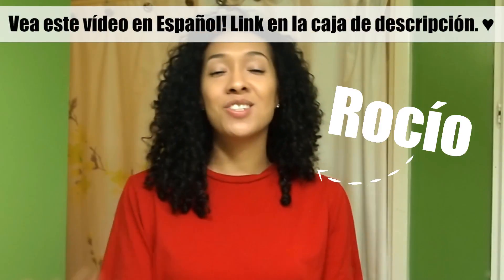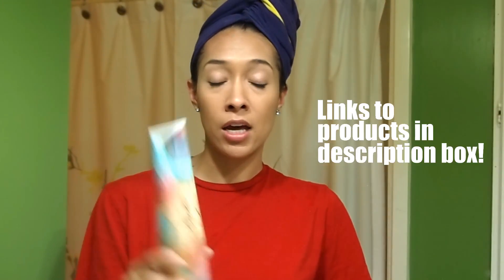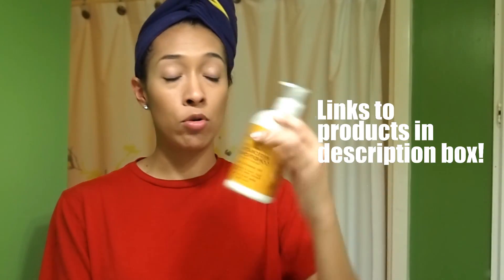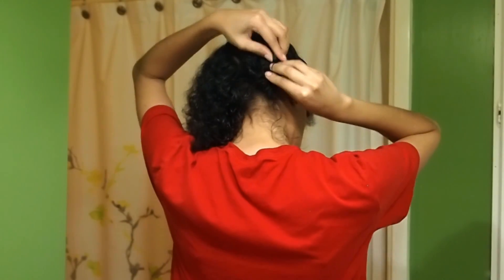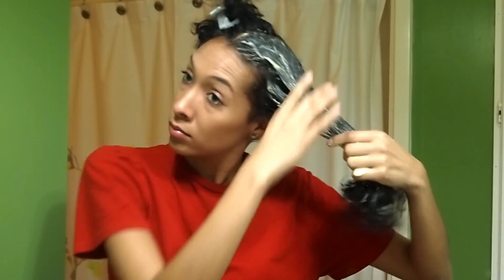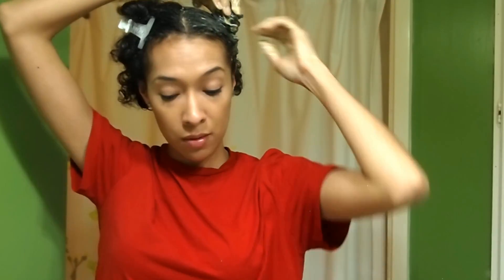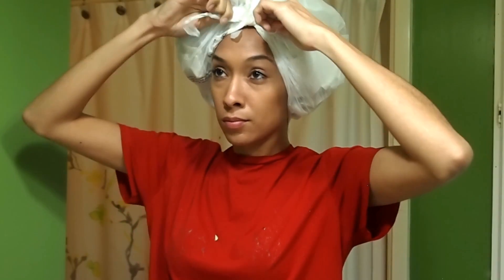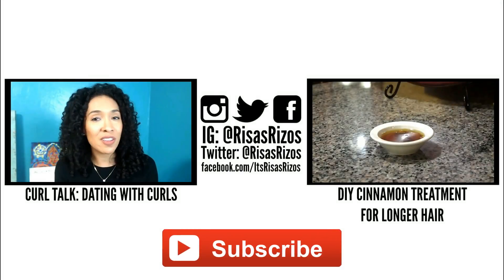How To Apply DIY Hair Treatments | RisasRizos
Products used to wash my hair:

Bumble and Bumble Bb Curl Shampoo
Shea Moisture Conditioner

Hairstyles: Updos, Rollersets, Flexirods and more!

Vlogs!